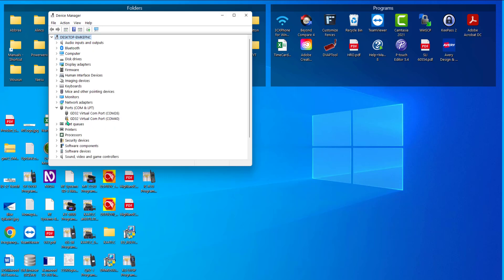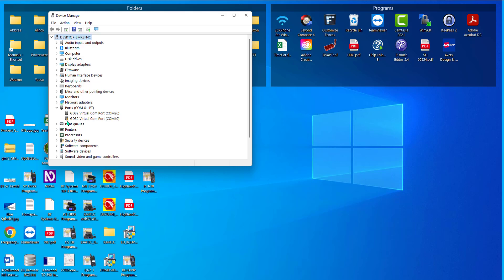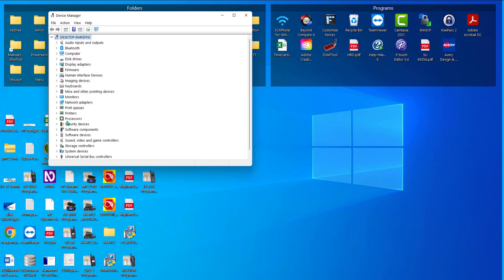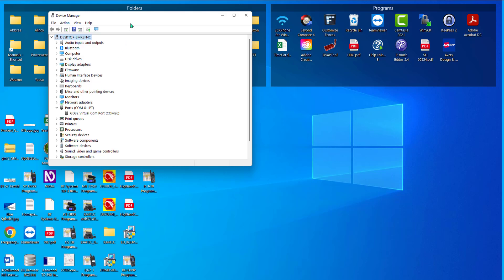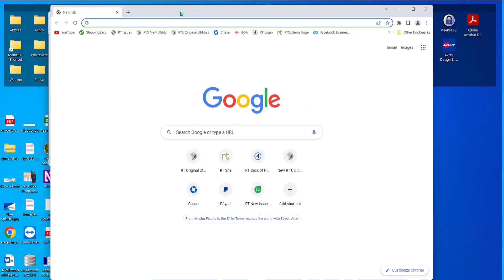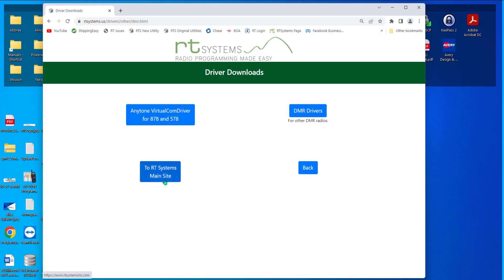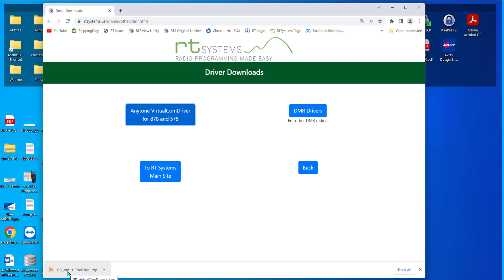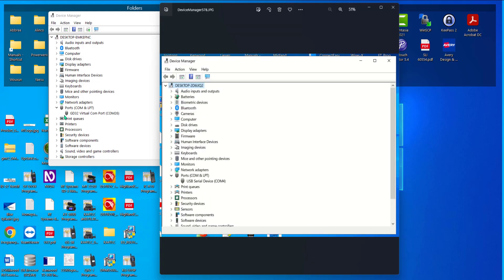Drivers for Anytone D578 and D878 and others!!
Learn about driver setup for the electronics of these radio. How to recognize a problem and what to do to try to fix it.